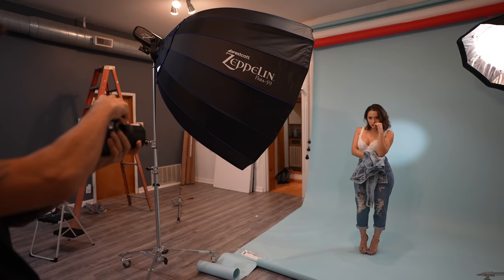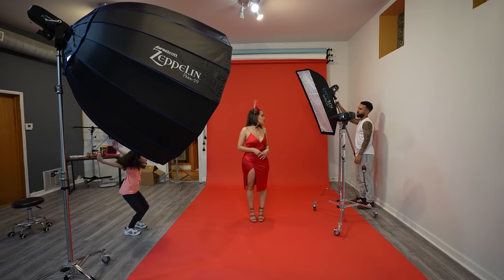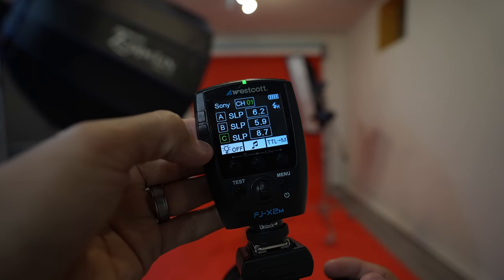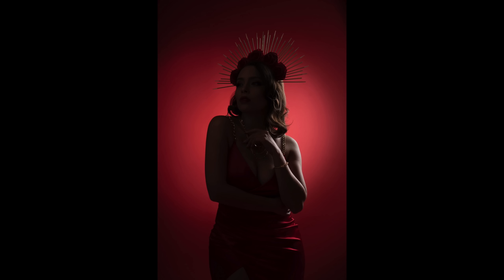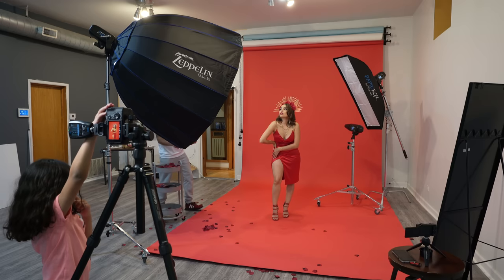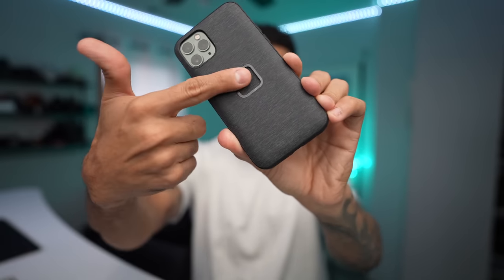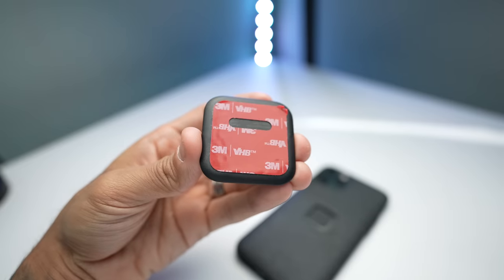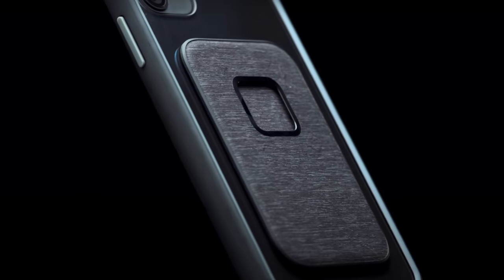The ULTIMATE 3 Light setup in 150 seconds!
Gear used for photography
Sony A7III
Westcott FJ400 light
Flash trigger
Snoot for light thin beam
My soft light monster
My other favorite softbox
Rolling Light stands
C stand with boom arm
Red Backdrop paper
Light blue backdrop
Backdrop mounting system

Best vlogging lens for Sony

MY 2020 CAMERA GEAR KIT: